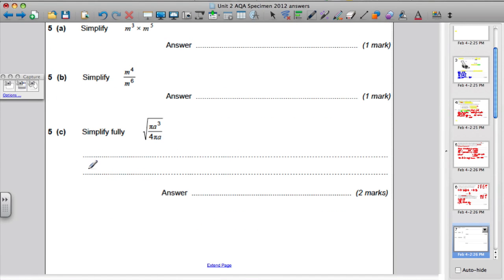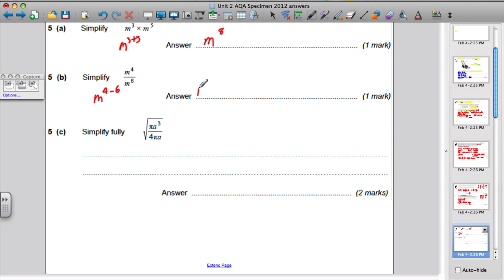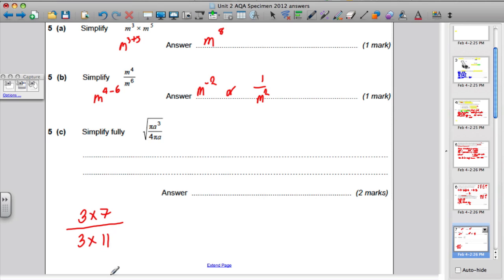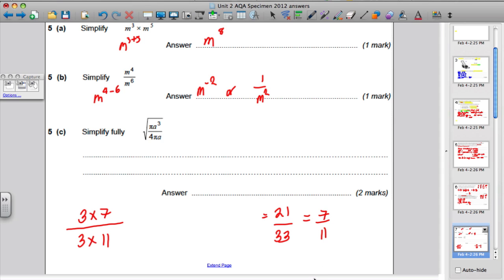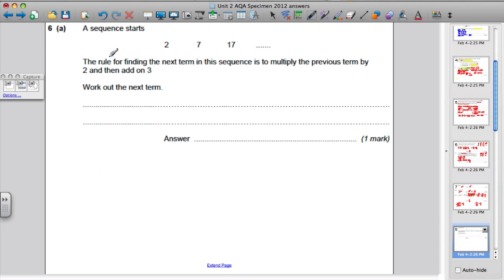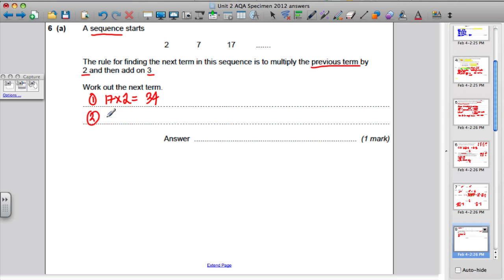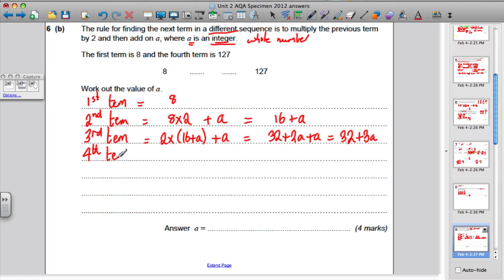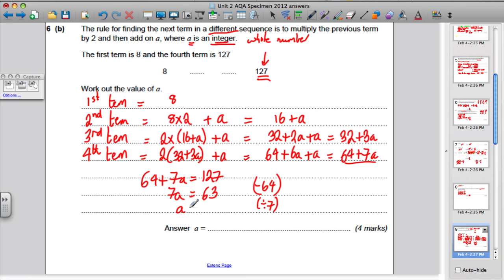AQA Unit 2 Maths GCSE Specimen Paper (2 of 4)